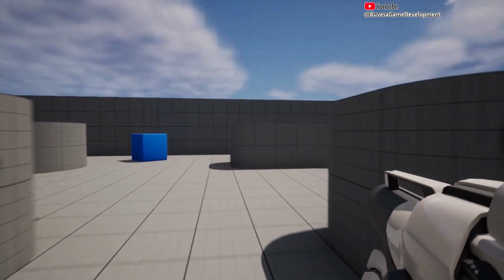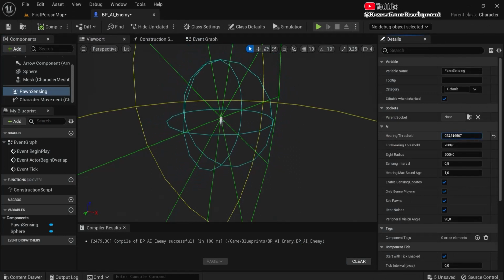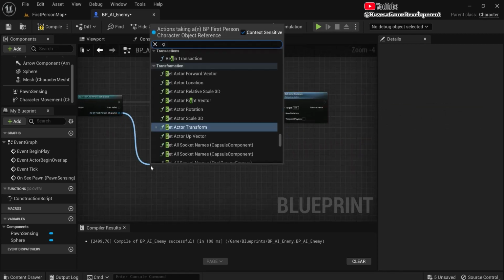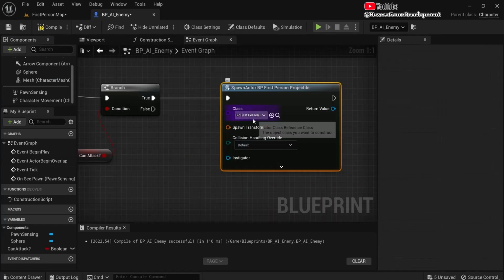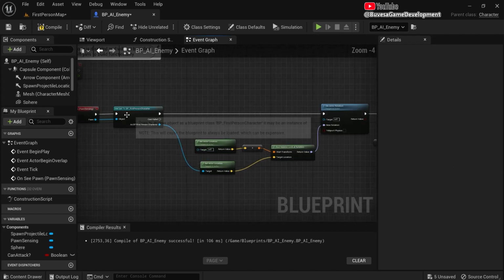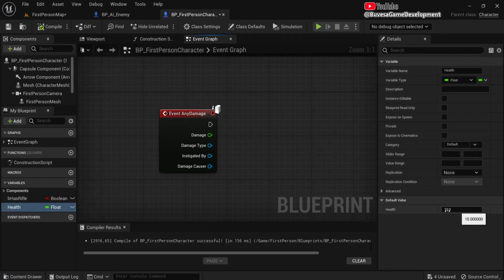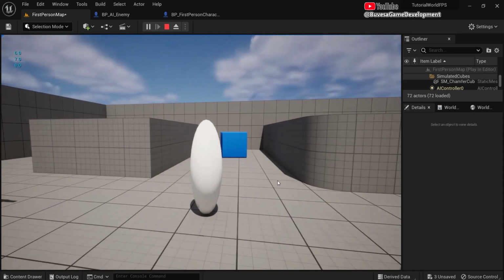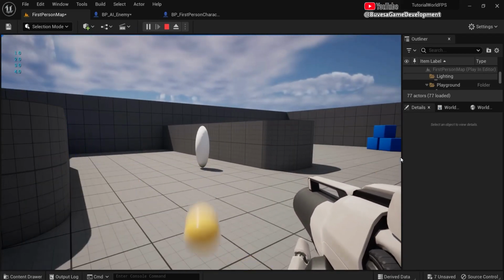Enemy A.I. Shooting Projectiles (+ Damage) | UE5 Tutorial